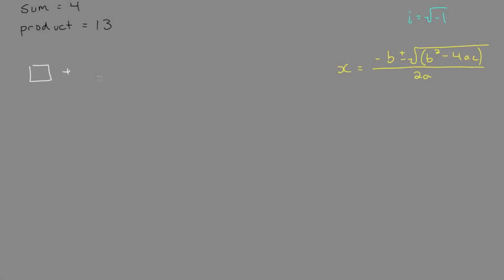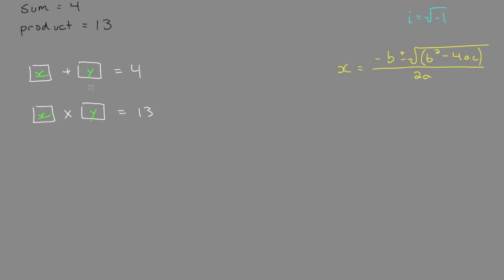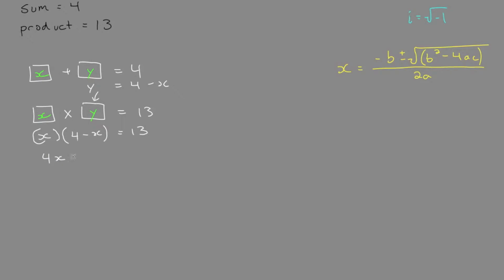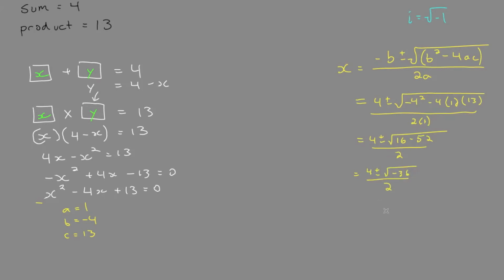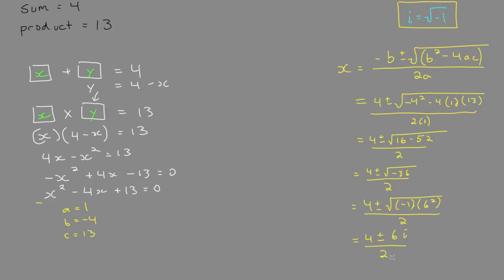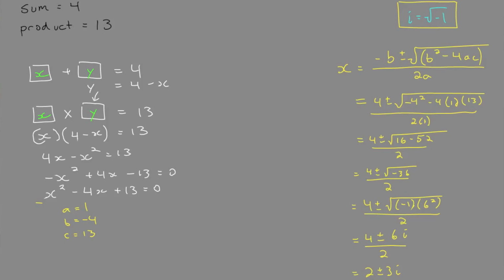Quadratic Word Problems with Complex Numbers